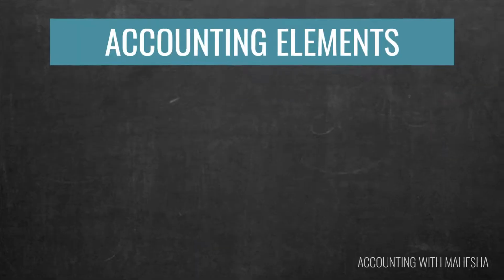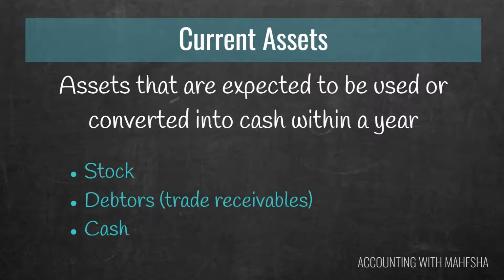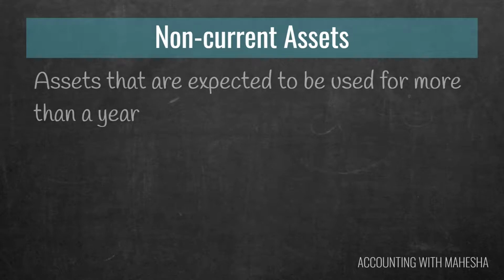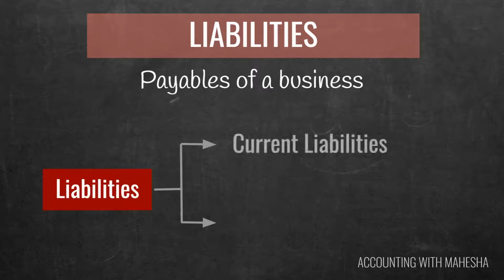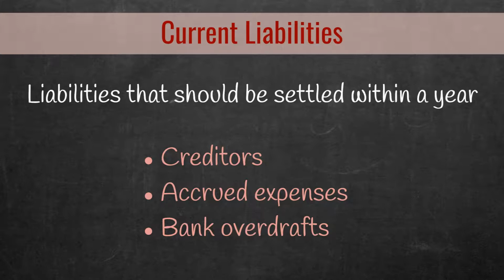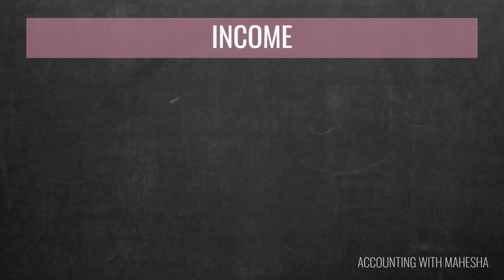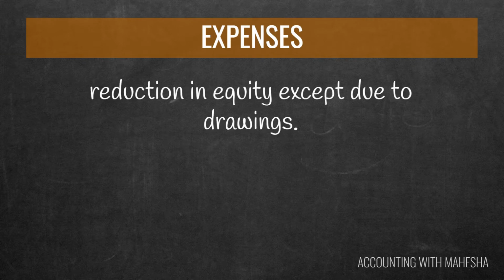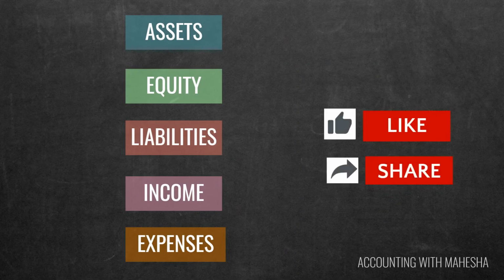What are Accounting Elements?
Simply know the elements of accounting. These are the building blocks of accounting: Assets, Liabilities, Equity, Income and Expenses. The value of these elements tend to change due to transactions.